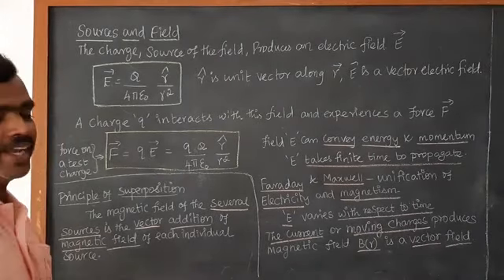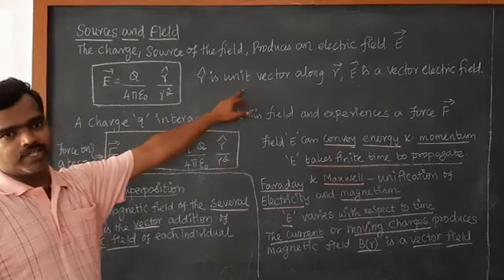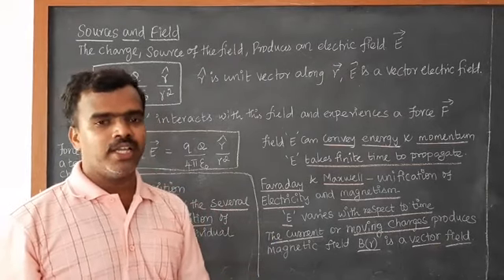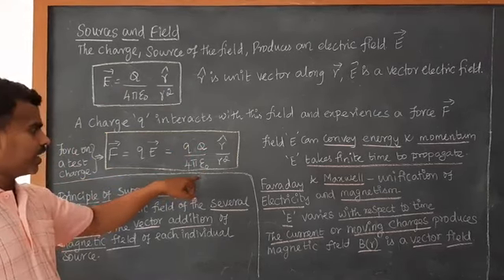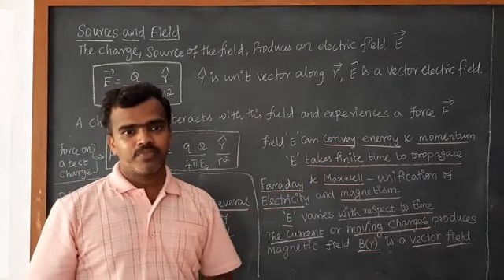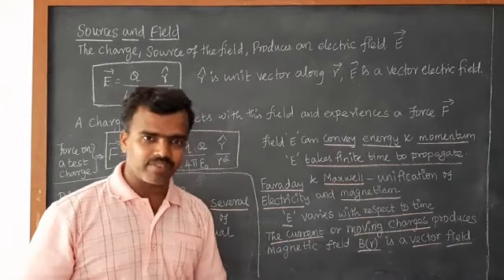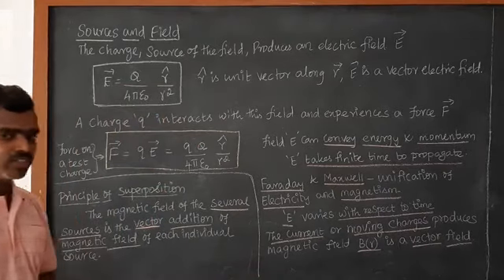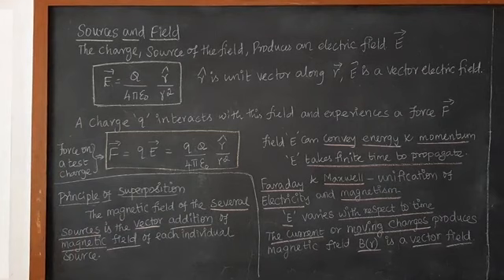Class - 12 - Sources & field - Moving charges & Magnetism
Sources & field